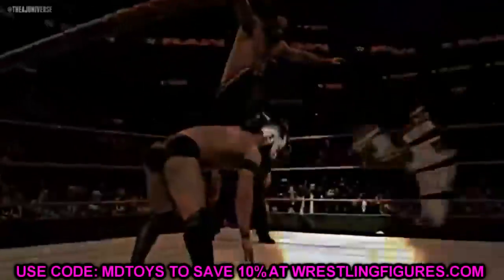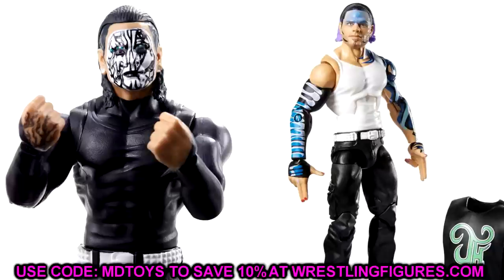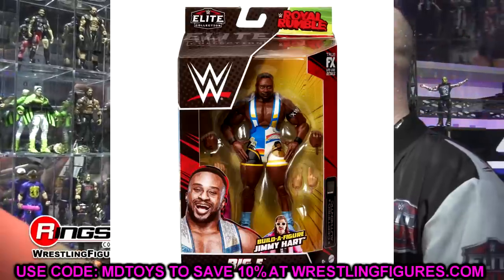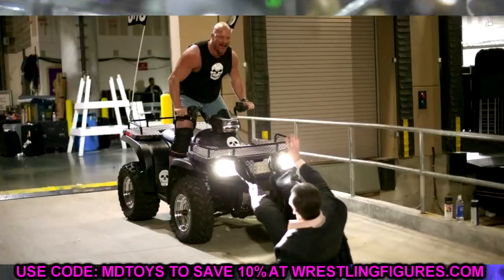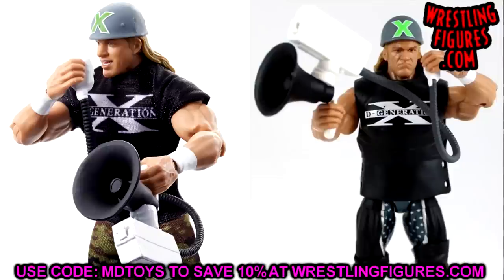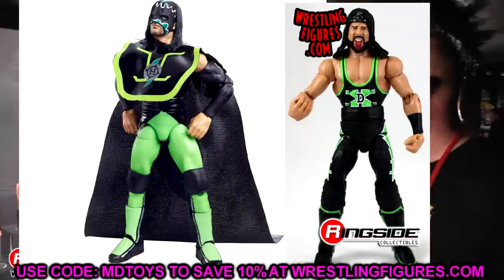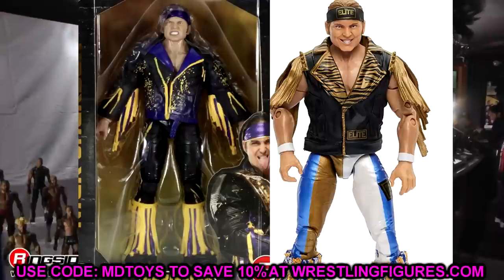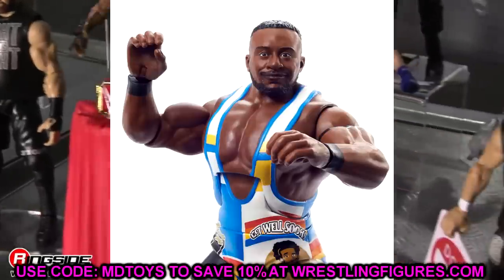2021/2022 WWE FIGURE FIX-UPS! EPIC IDEAS FOR NEW FIGURES!